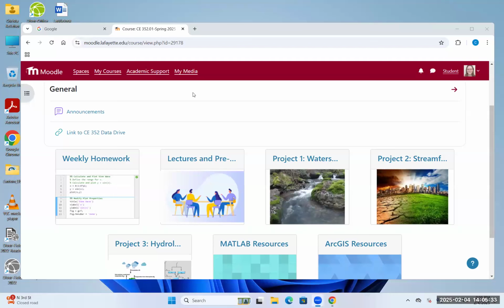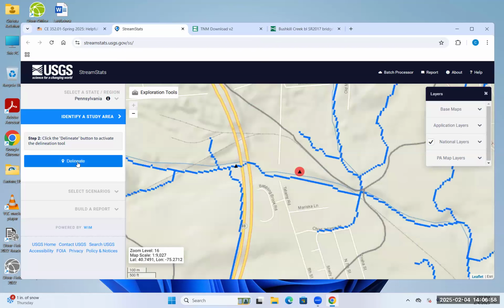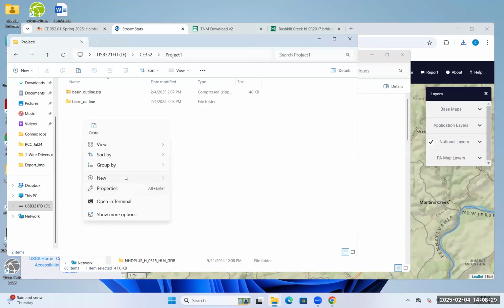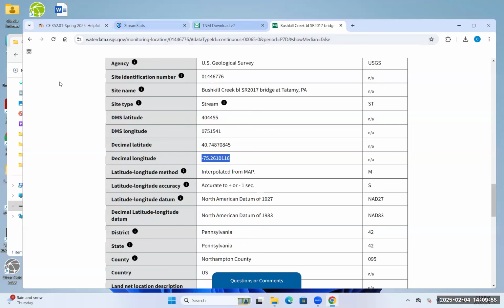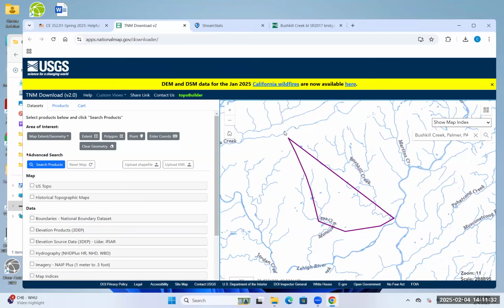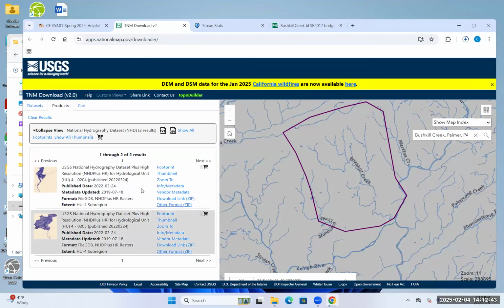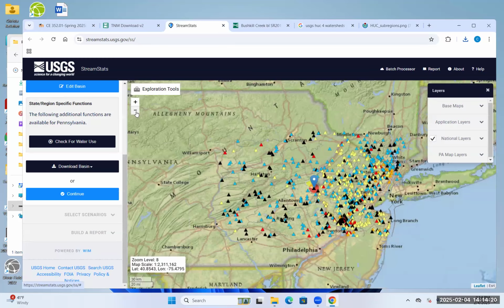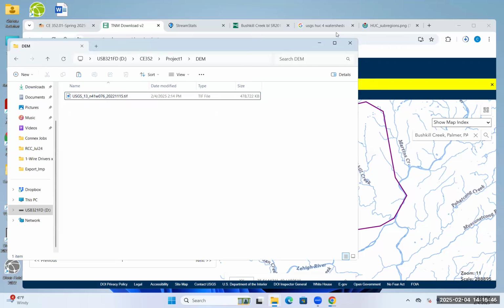Downloading Watershed Outline, Hydrography, and a DEM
Using StreamStats and The National Map for data download.